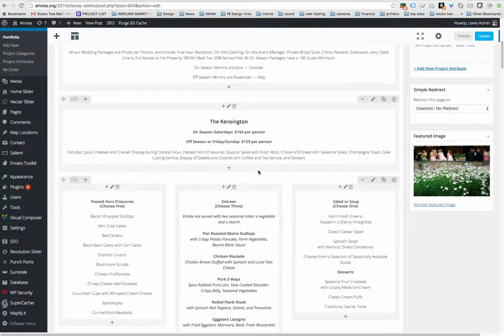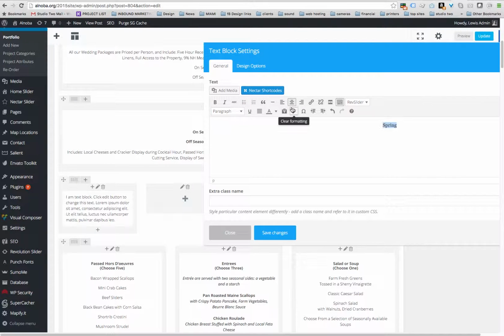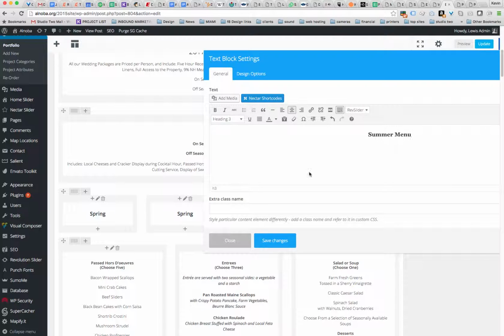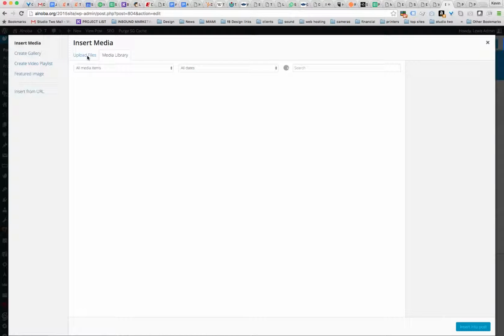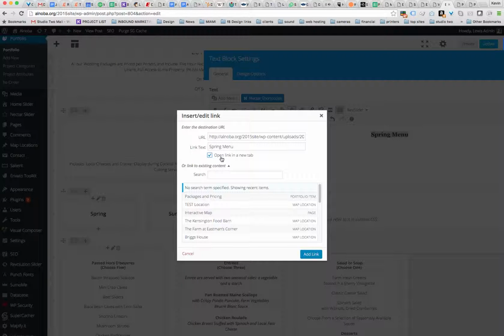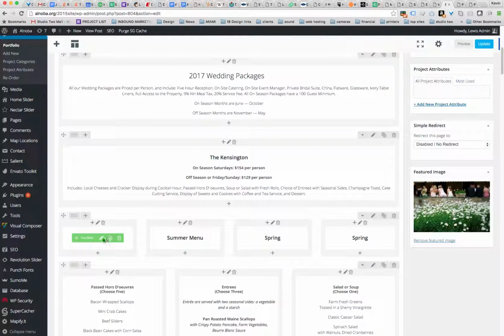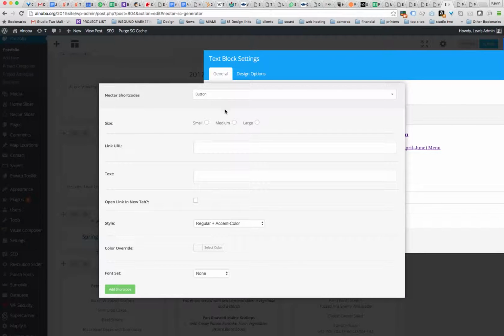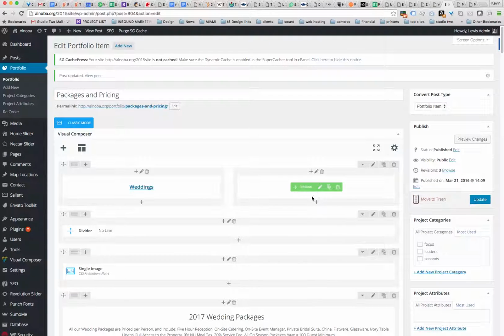4 season menu visual composer edits